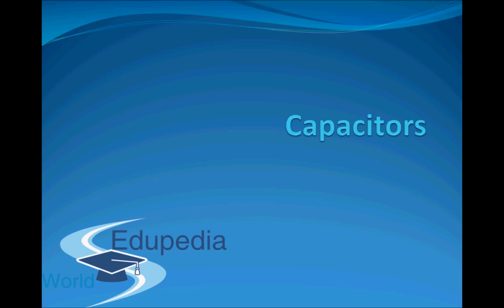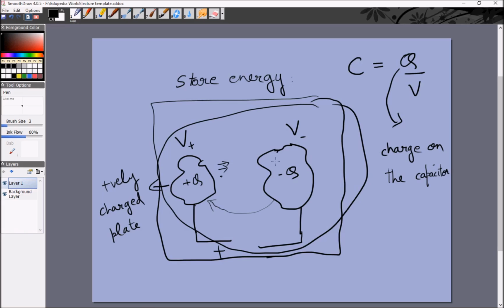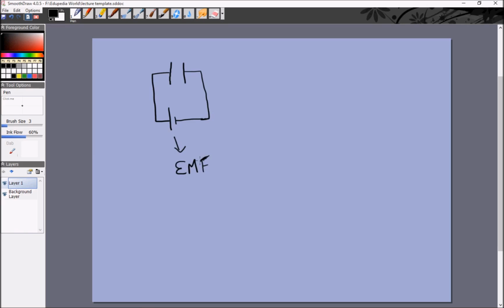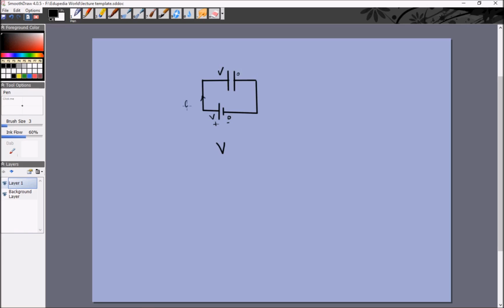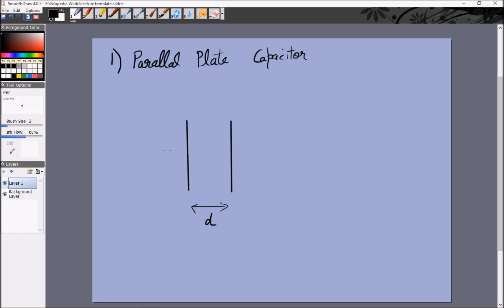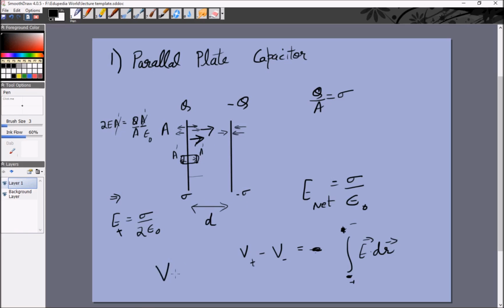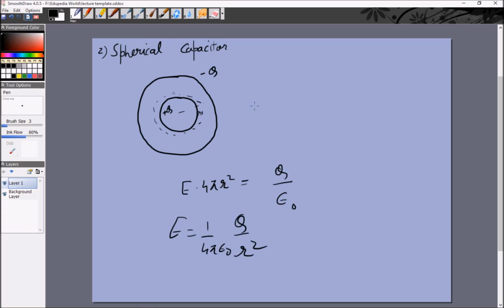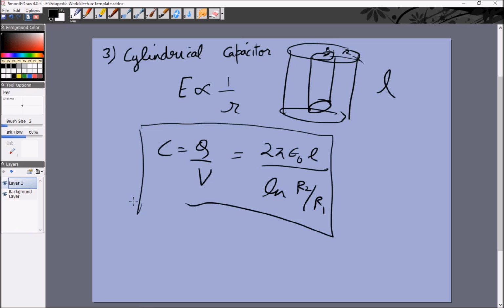Physics (Grade 12) | Capacitors | Electrostatics | Types of Capacitors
Physics (Grade 12): High School Learning:
Capacitors I | Electrostatics
  Introduction- (00:00-09:42)
   Types of Capacitors
   -Parallel Plate Capacitors- (09:42-14:15)
   -Spherical Capacitors- (14:15-17:30)
   -Cylinder Capacitors- (17:30-18:25)
for more videos on Physics (Grade 12).